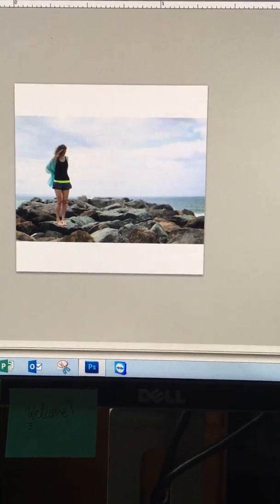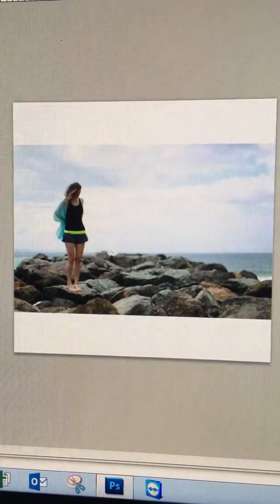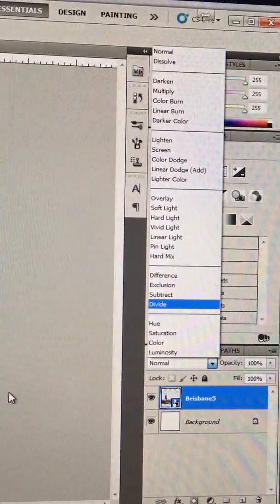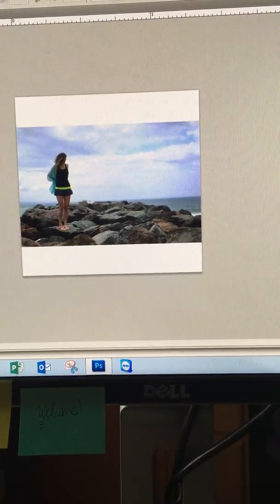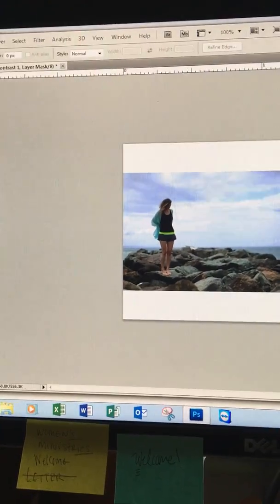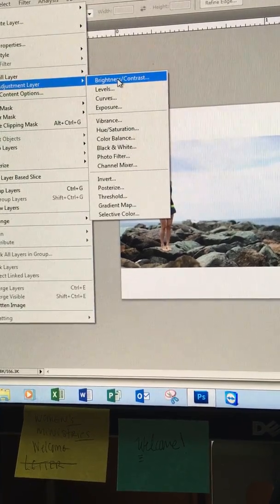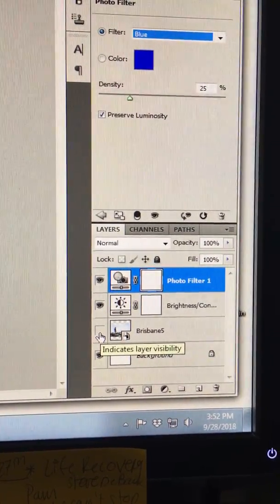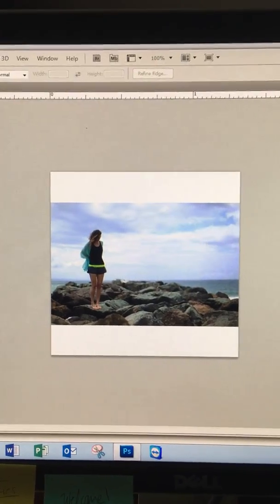Photo Editing Tools Photoshop